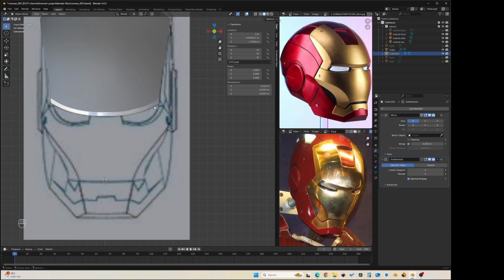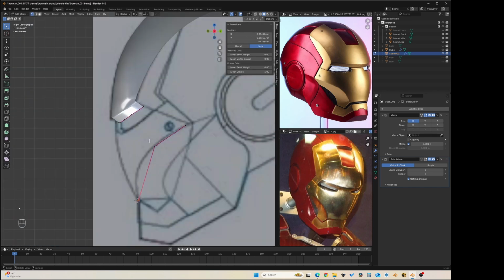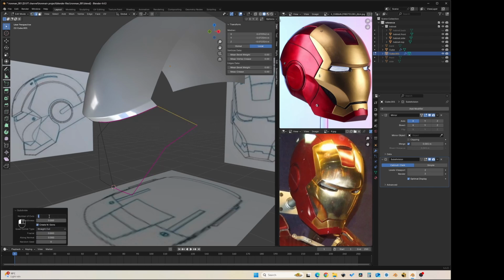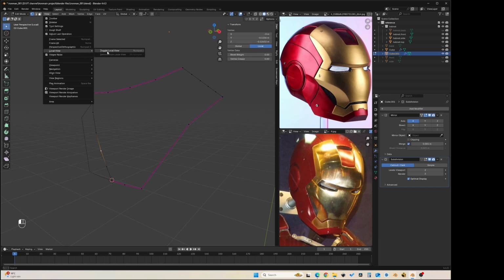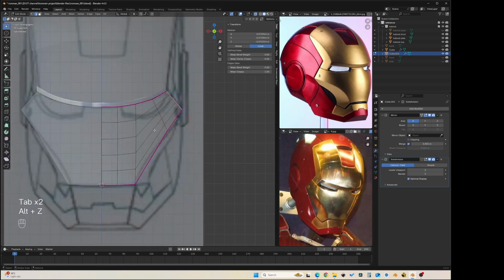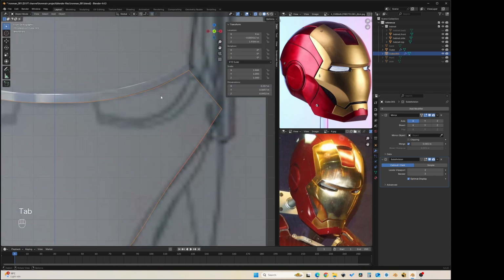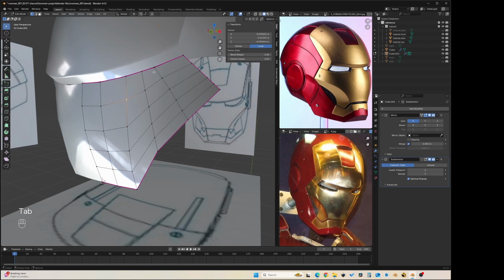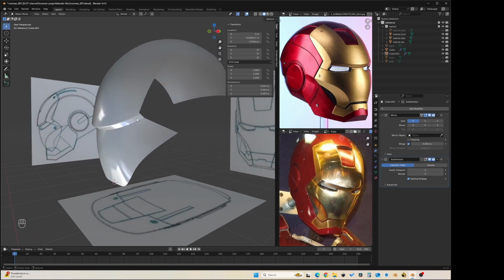Blender tutorial Iron Man free course part 3 face plate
Part 3 – Continuing with the Face Plate in Blender
In this part of our free Blender course, we’re continuing the modelling process by focusing on the face plate — a key element of our design that sets the tone for the rest of the model.

You’ll learn:

- How to refine shapes and add detail progressively
- Techniques for maintaining clean edge flow and good topology
- How to work with symmetry and modifiers for efficient modeling
- Tips for avoiding common pitfalls when modeling complex surfaces

This is where we start moving from block-out to more refined forms, setting up strong geometry that we’ll build on later with shading, rigging, and more.

This is Part 3 of our 100% FREE Blender pipeline series, so if you're just joining us, make sure to check out Parts 1 and 2 first!